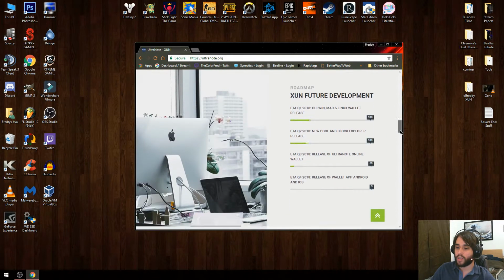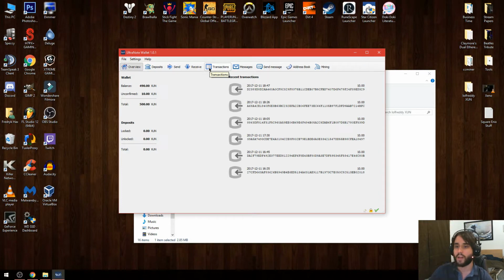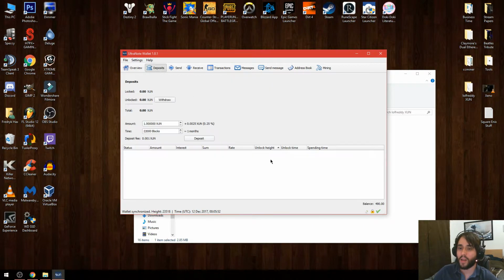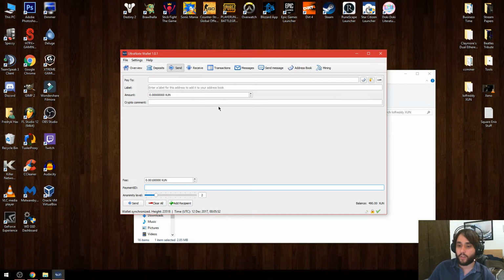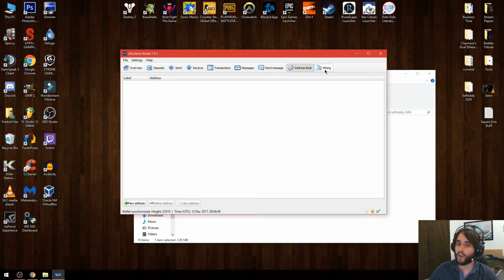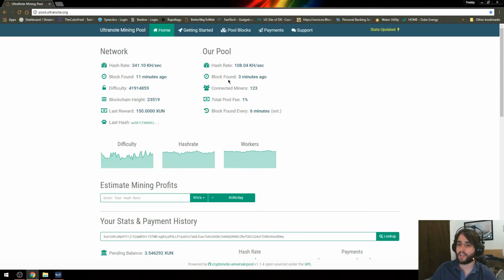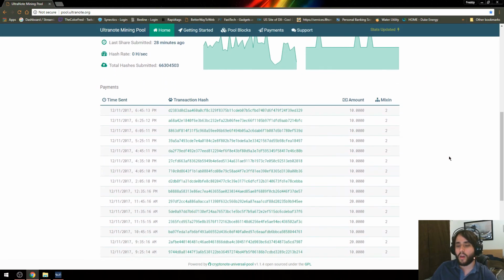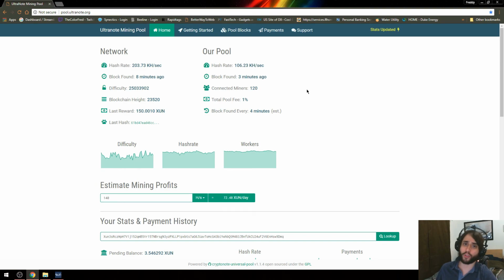XUN UltraNote Mining! Fast and Super Easy GUI Wallet Setup! [Cryptocurrency]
Hi everyone! In this video I will show you how to get your very own UltraNote (XUN) cryptocurrency wallet. I also explain how the wallet works and I show you how to start mining your very own XUN with the click of a button (literally). Come and be a part of this awesome community and start mining!

My XUN (UltraNote) Wallet:
Xun3sRczWpH7V1j152qmB5Vr15TNBrsgN3yzPXLLP1pxbts7aG6JUavToHcG43biYwhbQtM483JBnfUkCU24uF2V6EnHsw9Dmq